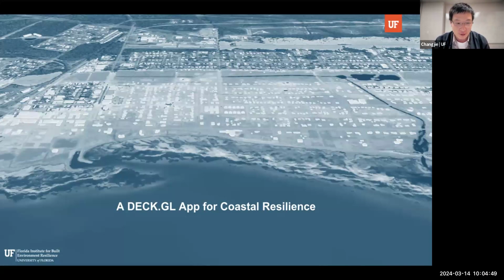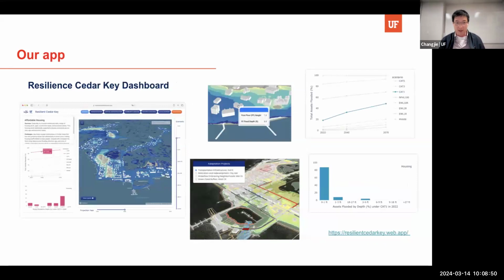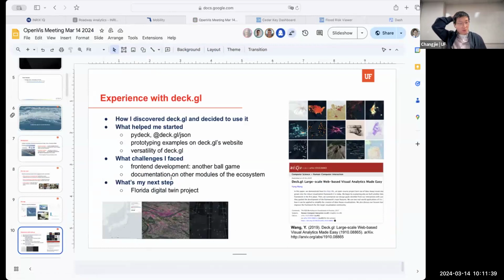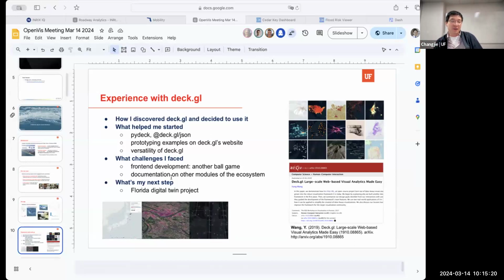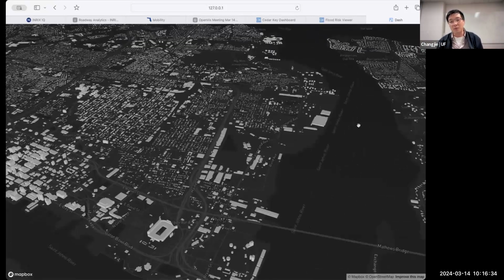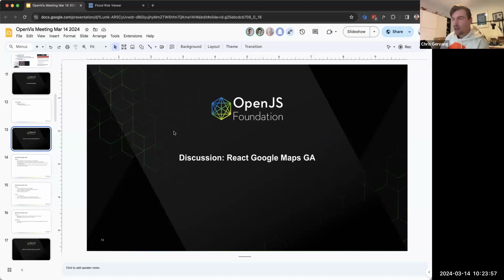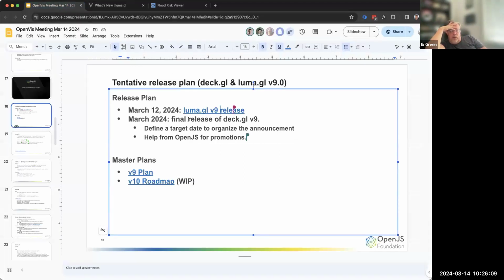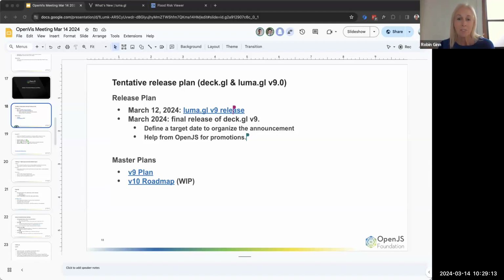Open Visualization Bi-weekly Community Meeting 2024 03 14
The Open Visualization Collaboration Space “OpenVis” is a forum within the OpenJS Foundation to neutrally govern the most comprehensive and widely adopted visualization libraries based on JavaScript and WebGL.